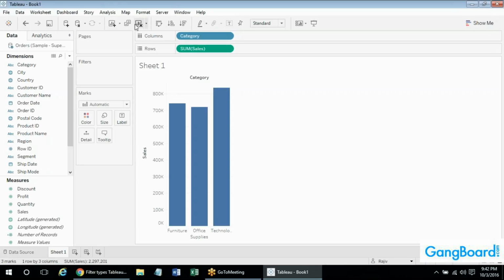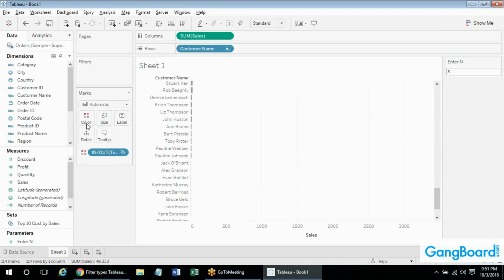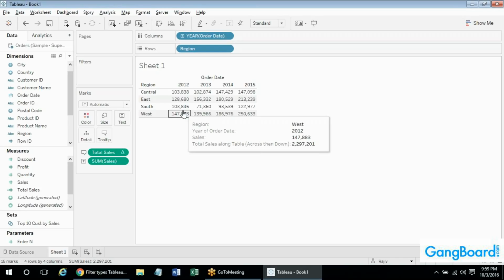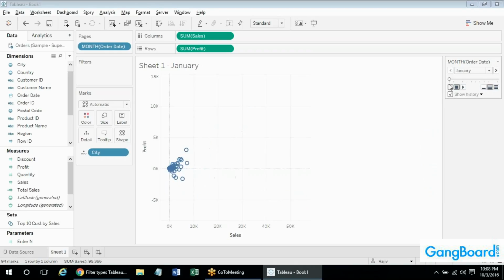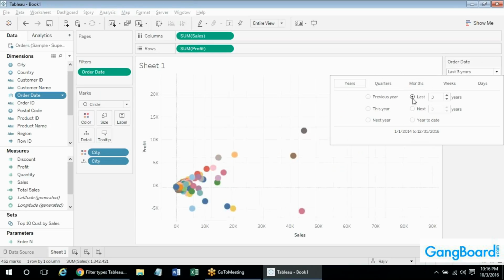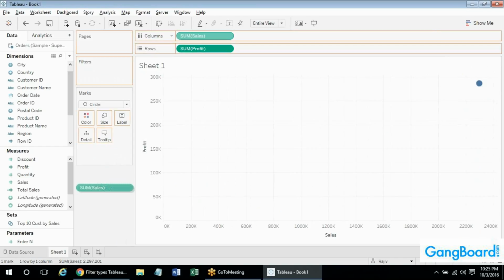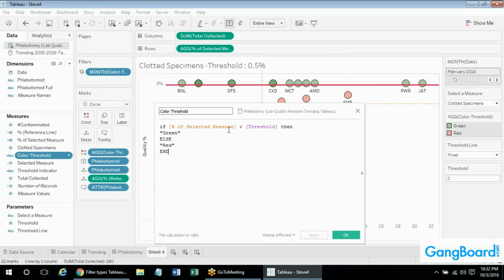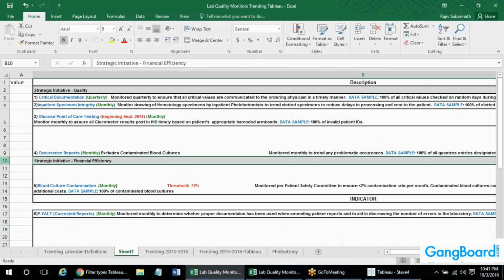Tableau Online Training | Formatting Tableau Visualizations | Gangboard